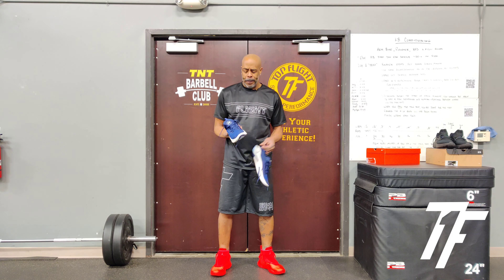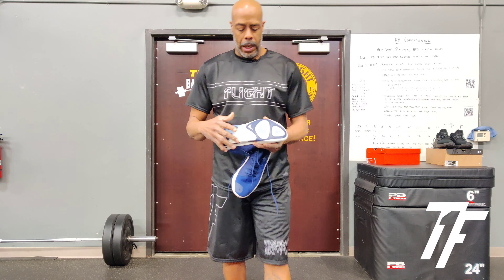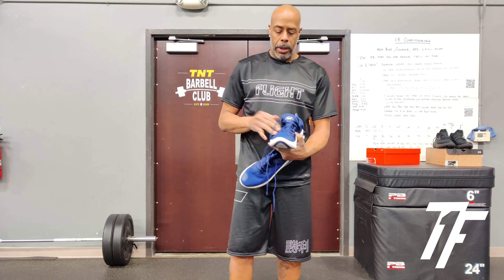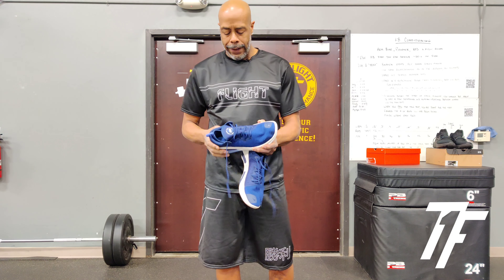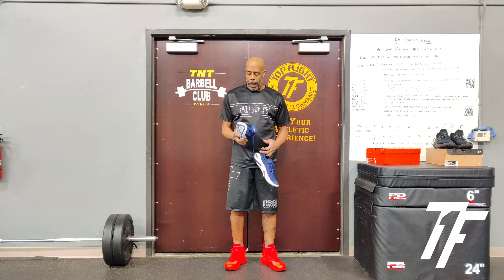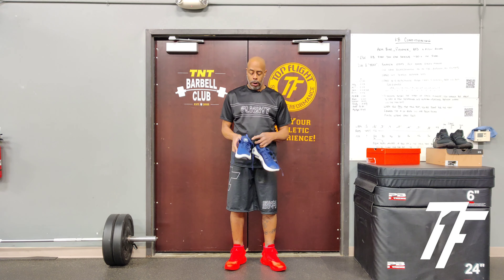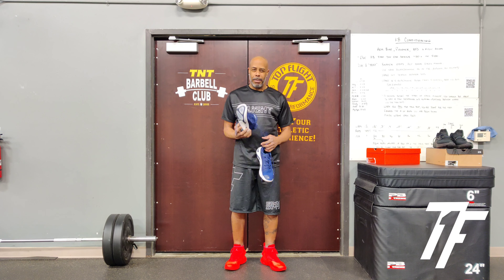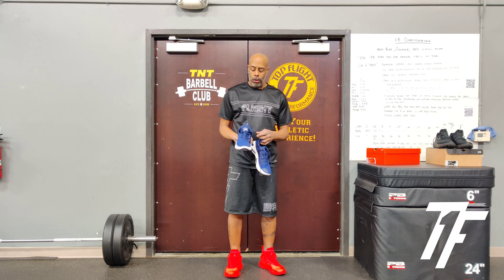Nike Joyride Run Flyknit Test Drive